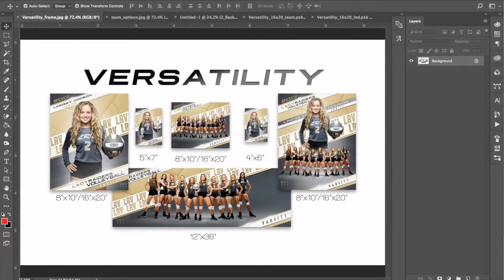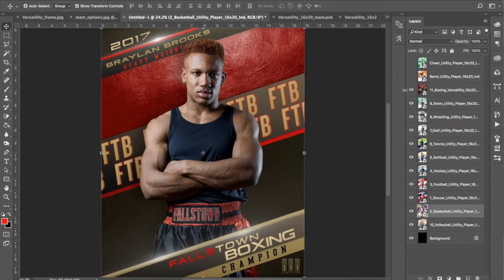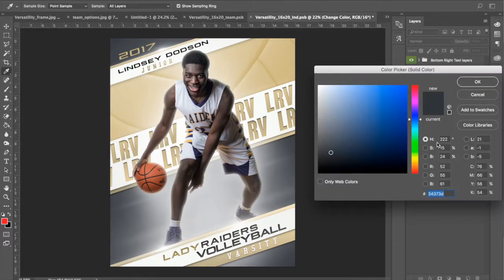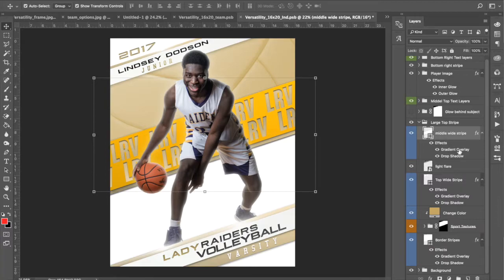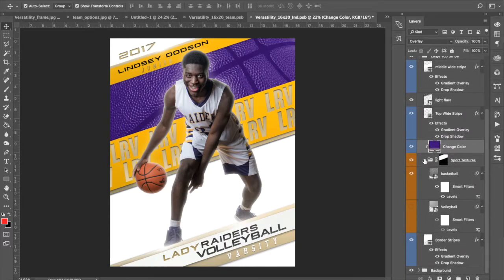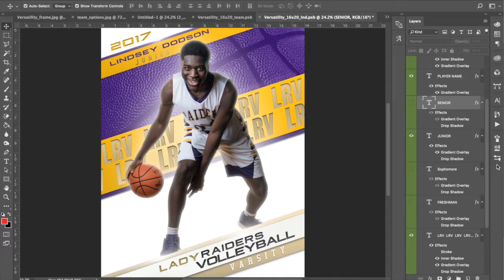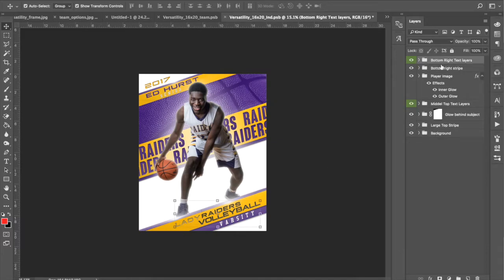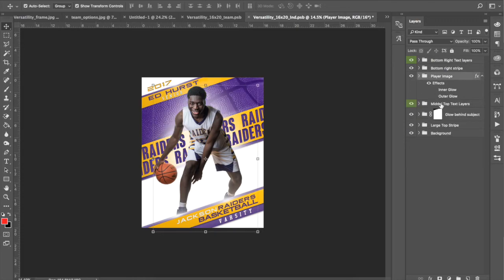Versatility Template Walk Through Tutorial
In this video I explain and demonstrate the many ways you can customize the Versatility photoshop template to fit any sport, any color scheme and also how to use it for full body or drop in partial body team photos. I also take you on a guided tour of all the layers as I complete the customization process from start to finish.